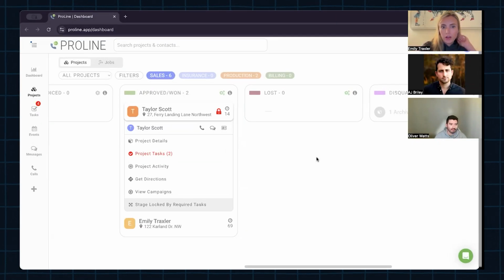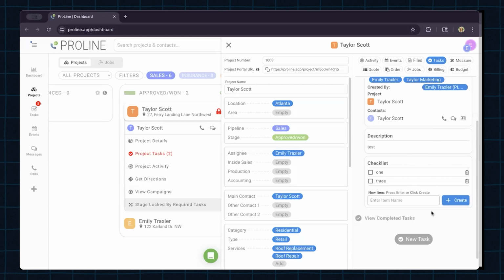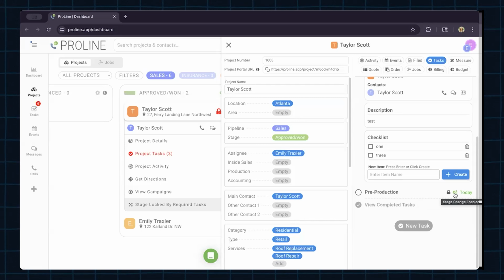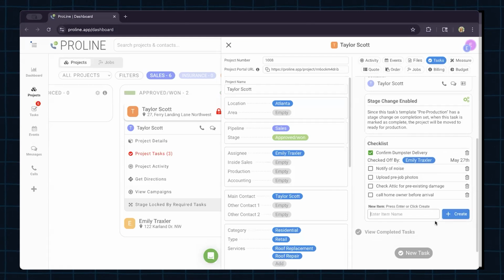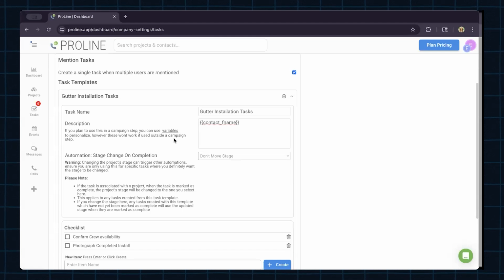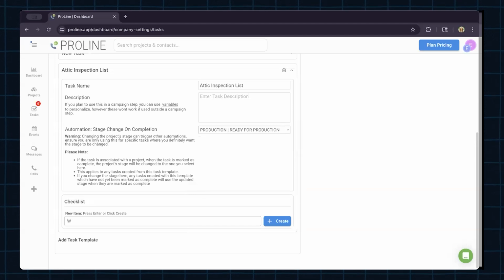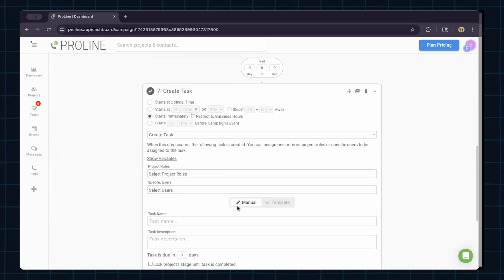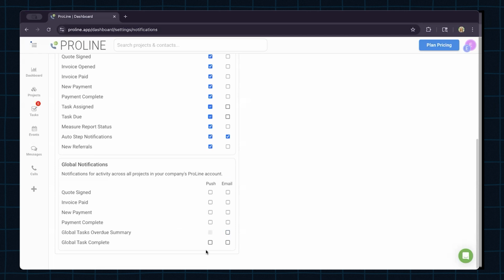NEW Task Features | Office Hours #64 | May 27, 2025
In this Office Hours episode, Emily, VP of Customer Success, shows off ProLine's brand new task features. These allow you to create task templates and automations that are triggered when tasks are completed.